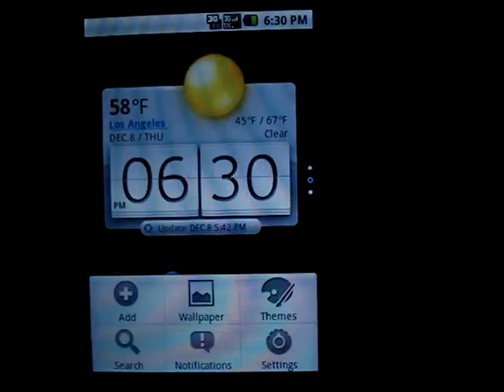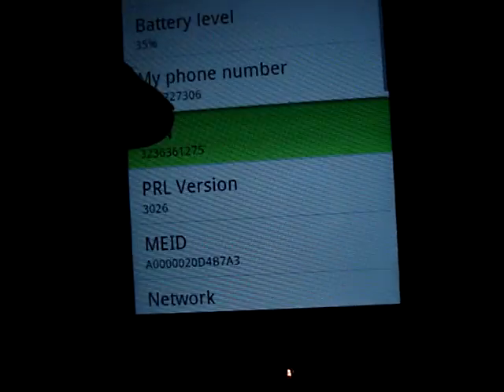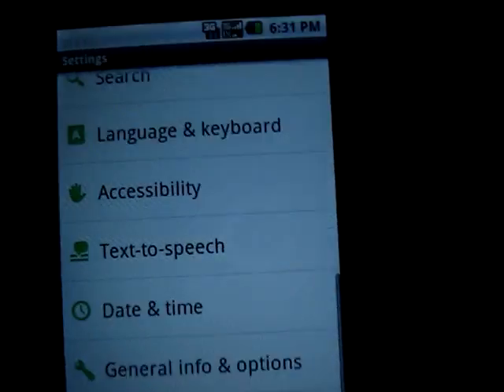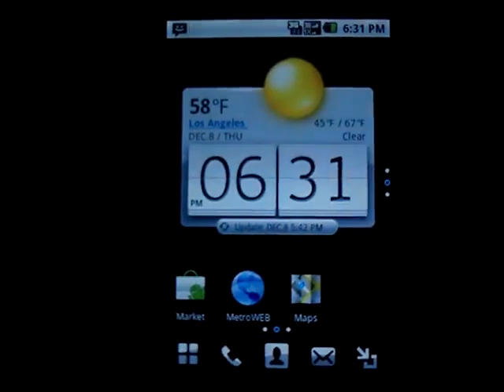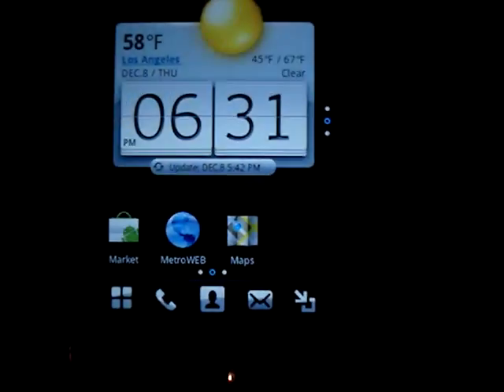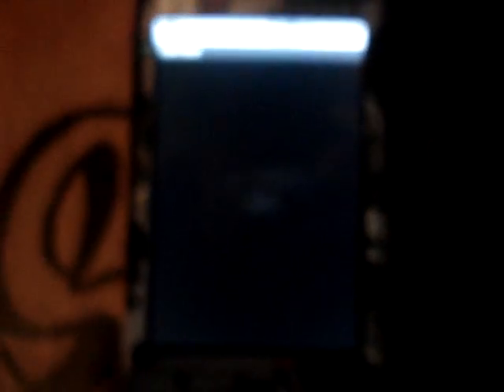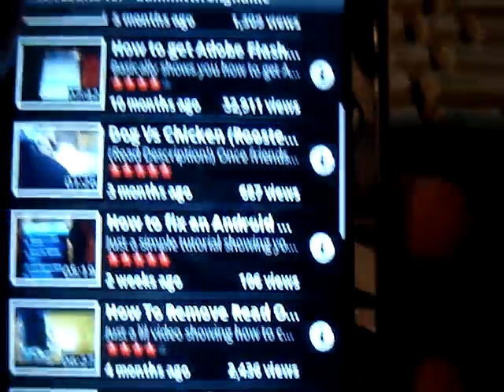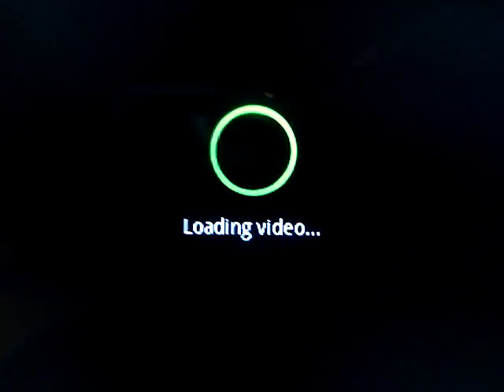3G on Metro PCS (Los Angeles) (Huawei Ascend 3G Speeds Metro PCS)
recorded [12-8-11] 3G (3rd Generation) speeds on the Huawei Ascend from Metro PCS .. It has a 3G and 1X measurement showing both 3G and 1X signal strength.. The speeds in the video are conditions to expect with low signal.. also this is 3G in South Los Angeles .. speeds may vary on locations